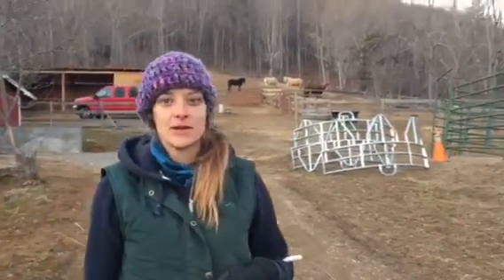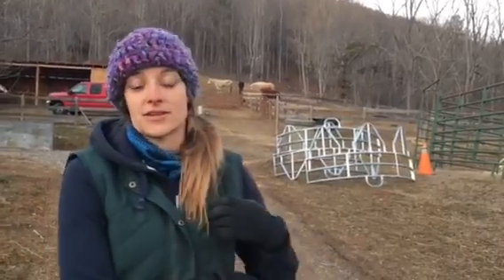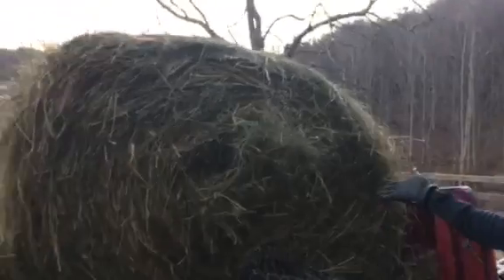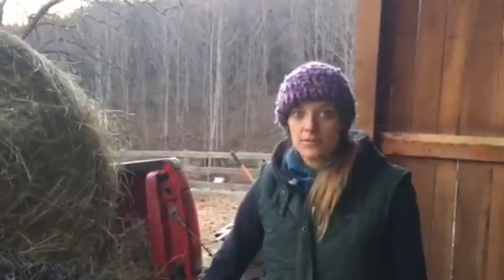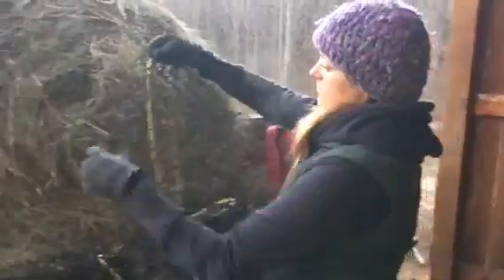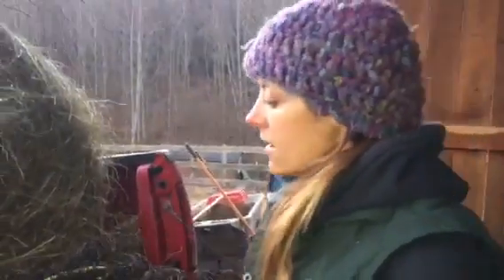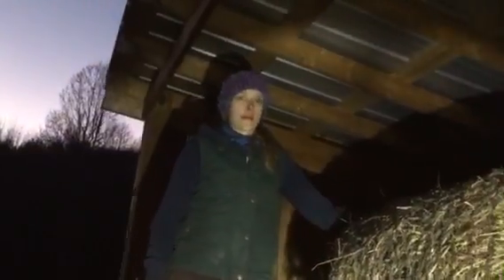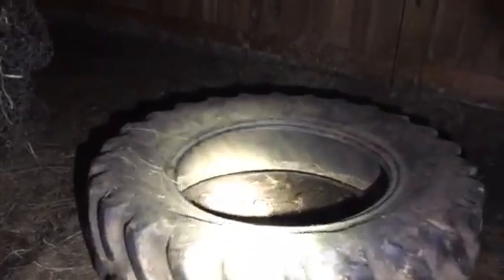How to Slow Feed Horses and Why Its Important!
Horses are grazing animals and are designed to eat small bits of grass for 18 hours a day, typically consuming 3% of their body weight each day. In order to digest this constant flow of food, their stomachs produce about 16 gallons of acidic gastric juice a day.  This is important to consider when developing a feeding regimen for our domestic horses. Most horses are fed large quantities of grain based feed and hay only twice a day, leaving nearly 16 hours of the day with nothing to munch on. This means that the gastric juices have nothing to break down other than the horses stomach lining which causes ulceration. Ulcers are quite painful to horses and can lead to "training" issues such as cinchiness, bucking, etc. The best way we can prevent ulcers is to provide them with free choice hay and to invest in a slow feed hay net. It will save you money and will help your horses to be happy and healthy!